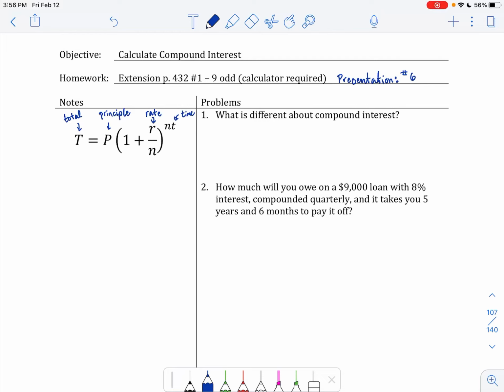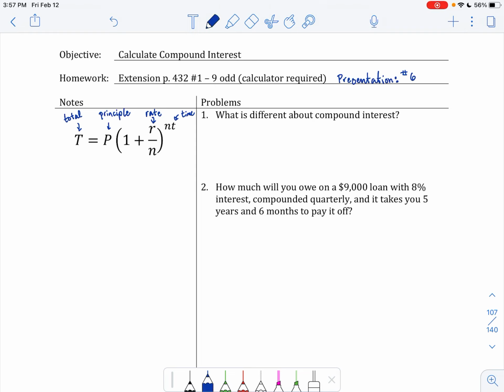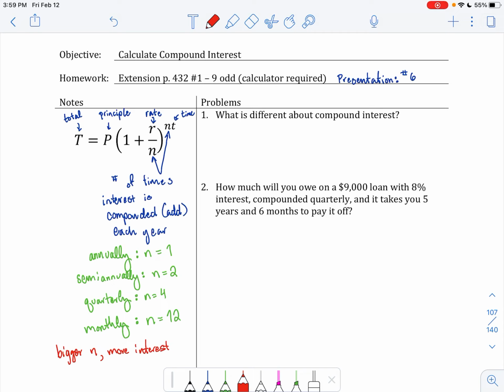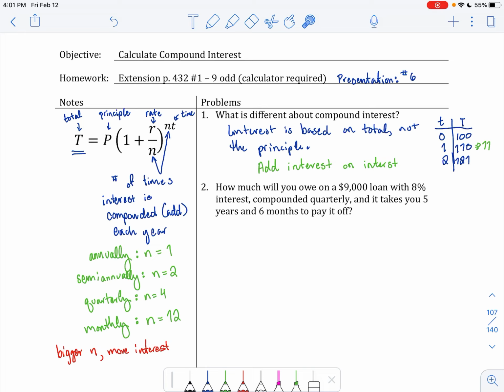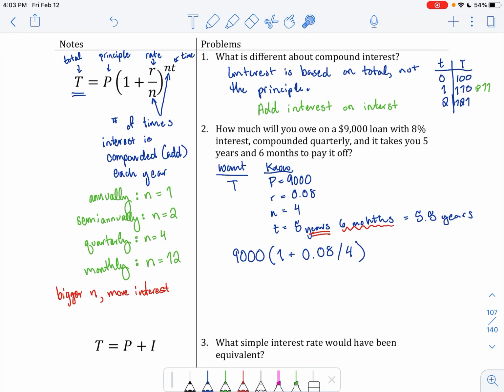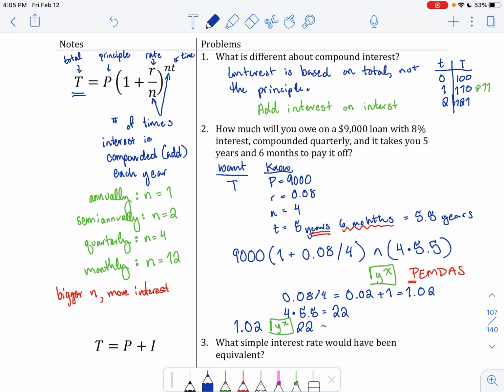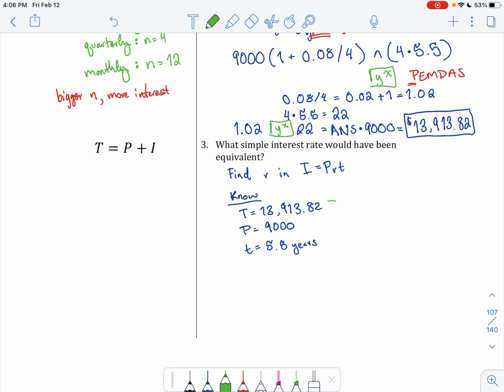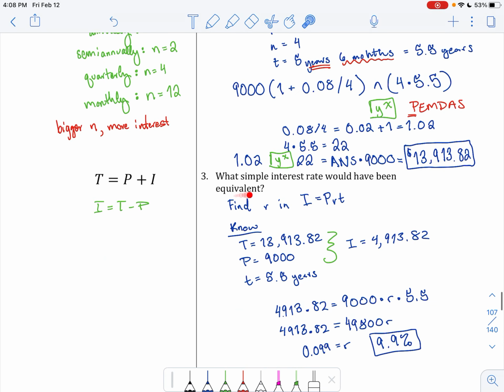Calculate with Compound Interest